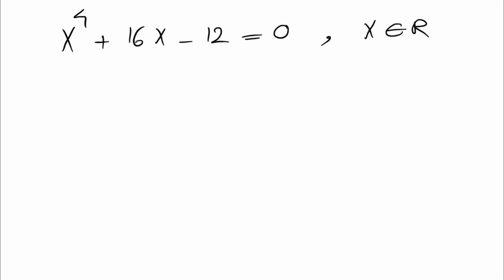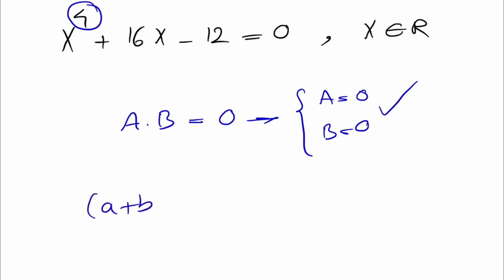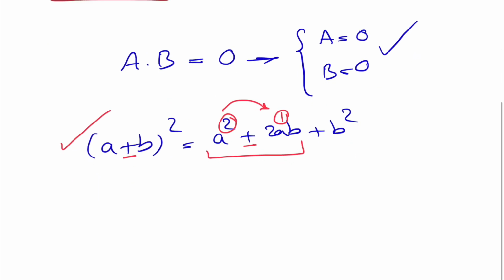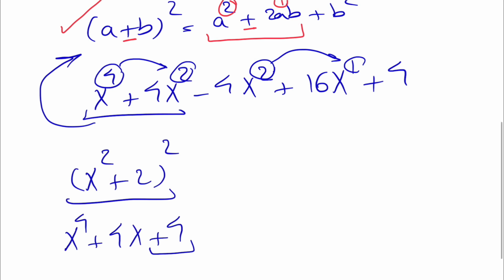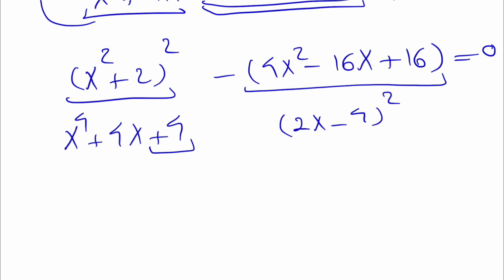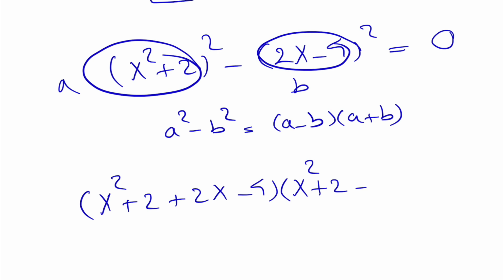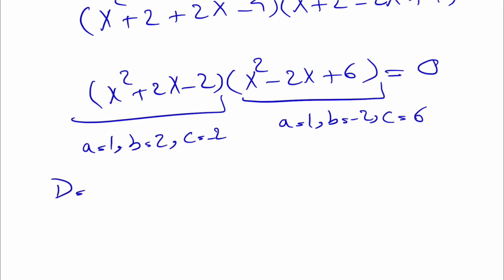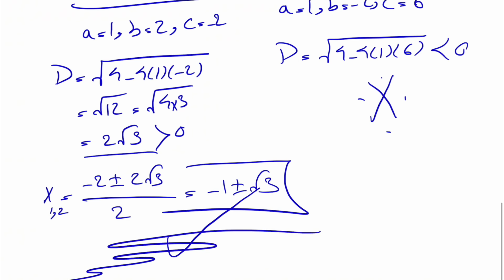Scariest Equation to Solve - Advanced Difficulty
This problem tests understanding of polynomial equations and factoring techniques, concepts introduced in intermediate to advanced high school algebra courses.
 • Competition Level: AMC 10 or AIME (advanced).
 • Difficulty: advanced, as it requires recognizing patterns in higher-degree polynomials and solving them through factoring or substitution methods.